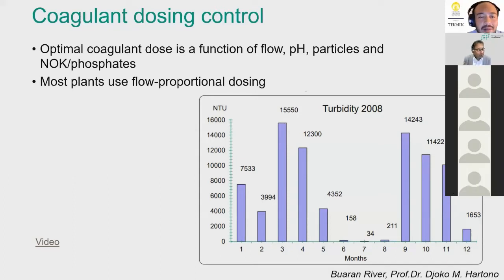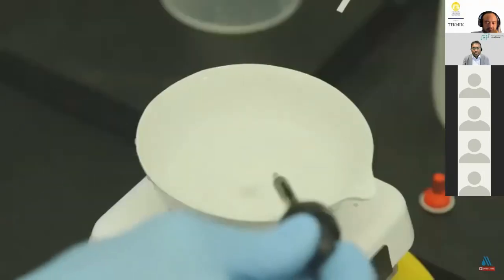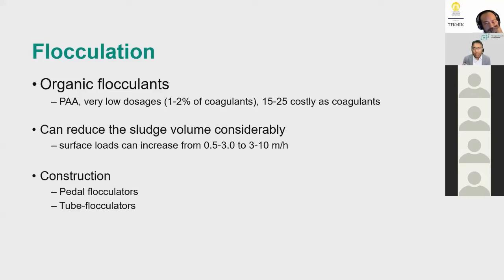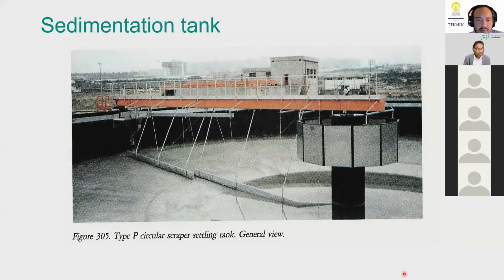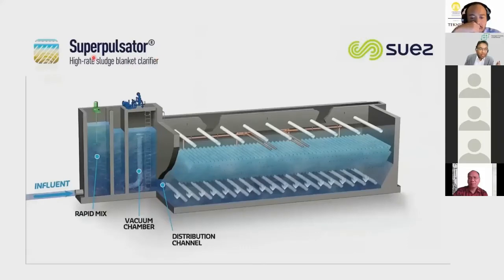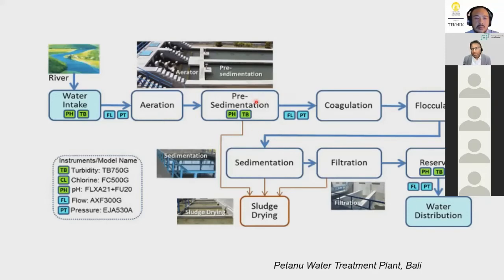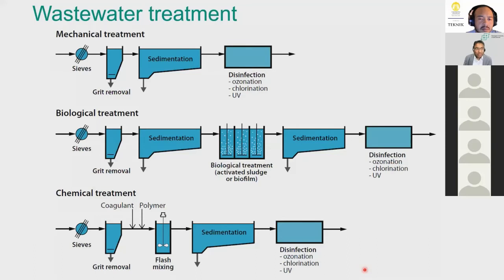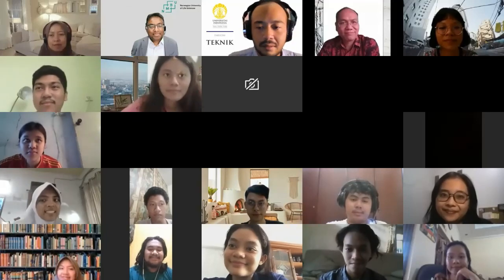Kuliah Tamu MK Unit Operasi dan Proses: Prof. Ratnaweera PART 2